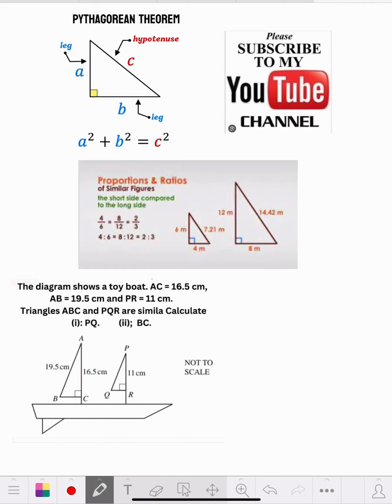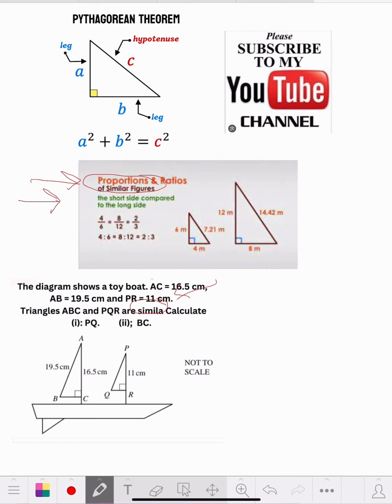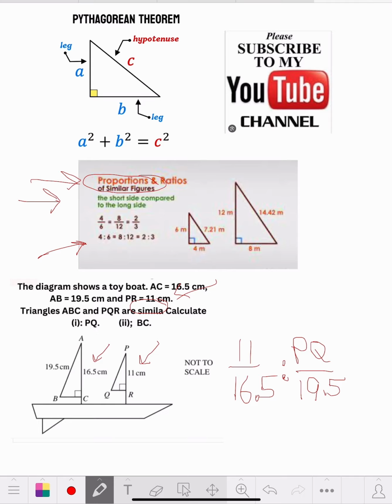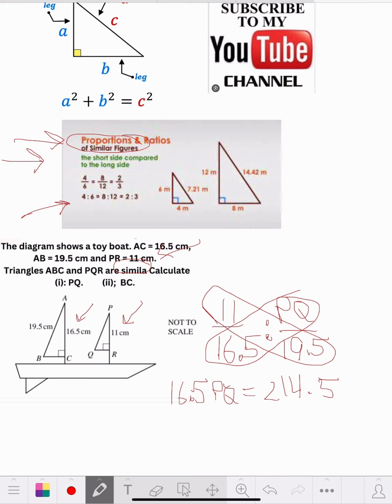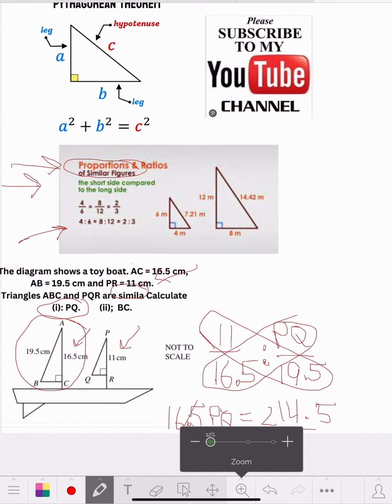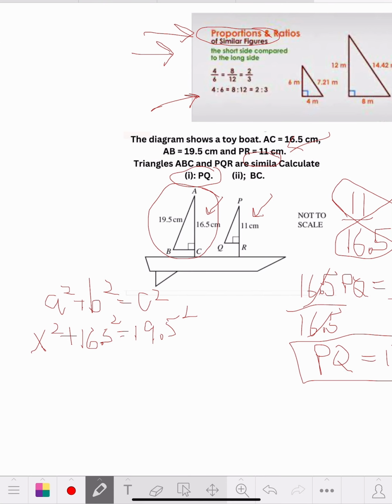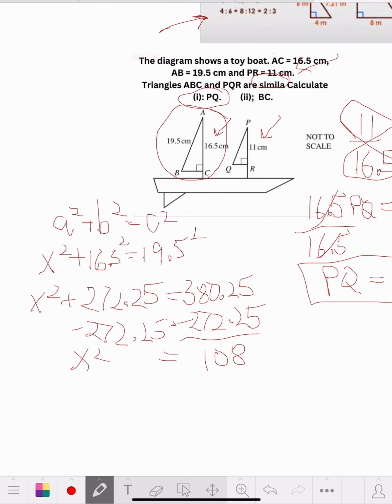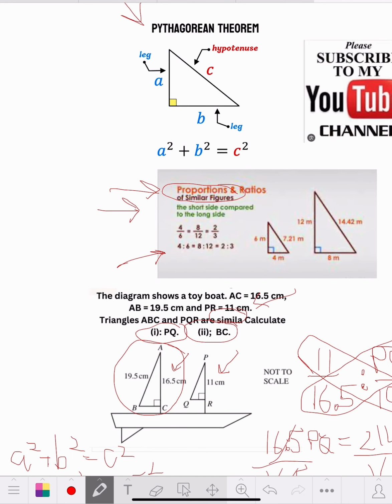Pythagorean Theorem and Similar Figures